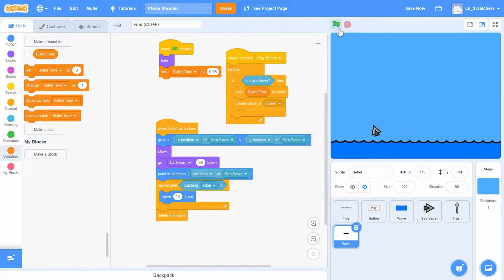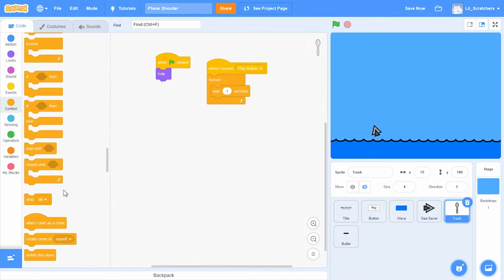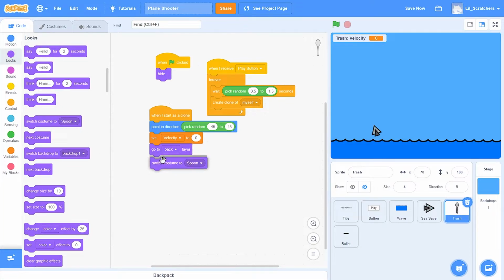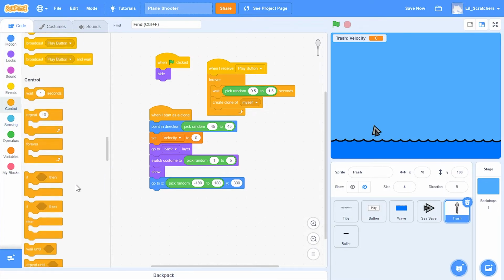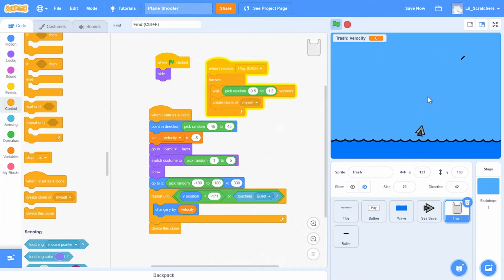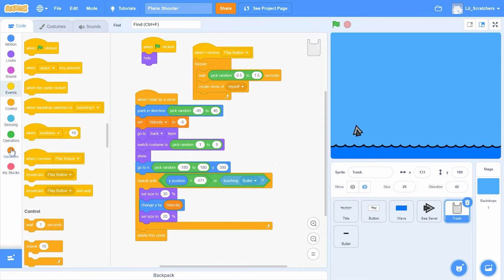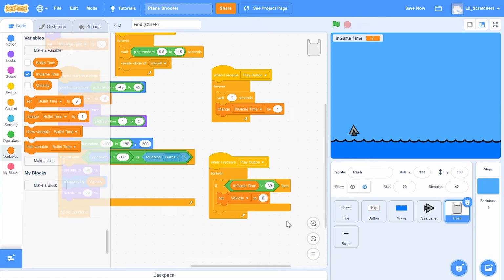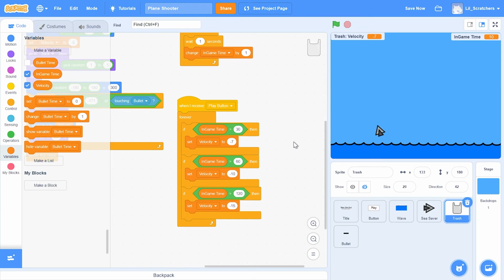How to Make a Plane Shooter In Scratch | Part 3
Hey Guys, welcome back to another video of Lil' Scratchers. This is Part 3 of how to make a Plane Shooter in Scratch. In this Episode, we will be looking at how to make the trash. We will write a code, that will make multiple trash fall from the sky, and increase the difficulty as the game progresses.

Also, Make Sure to Check out Jaydennn and his YouTube Channel. Special Thanks to him for joining our Discord Server.